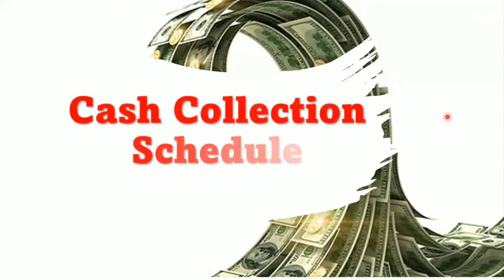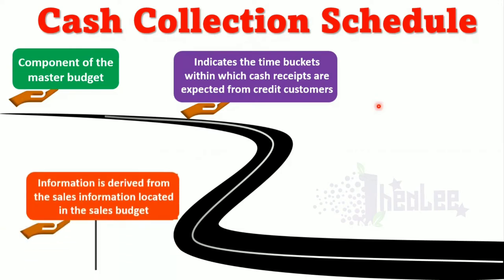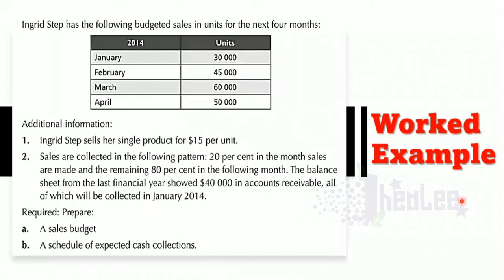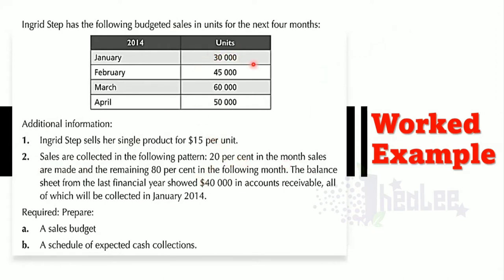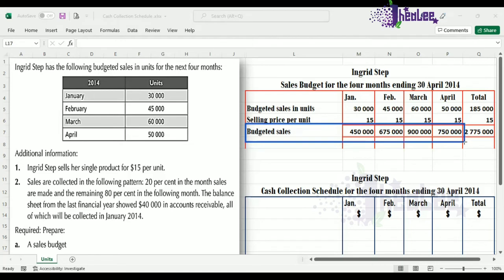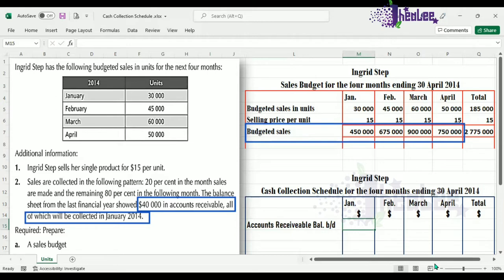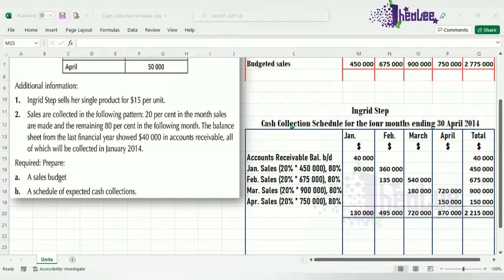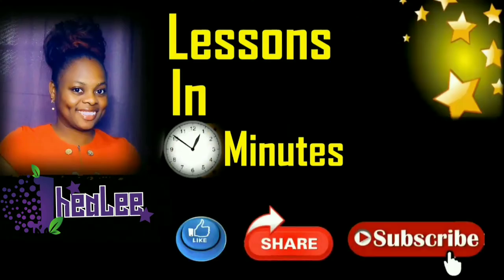Cash Collection Schedule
Sales Budget | Forecasting | January 2021 #3 B (i) | Accounting for the Entrepreneur